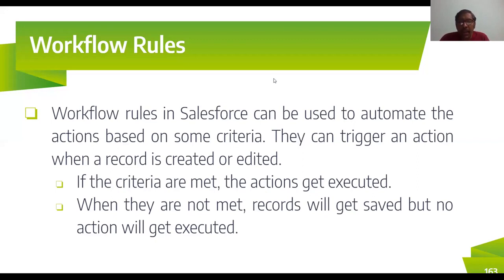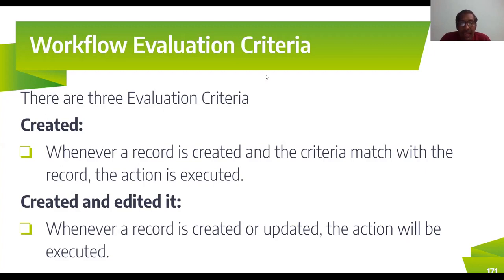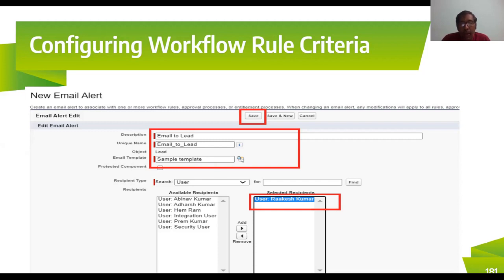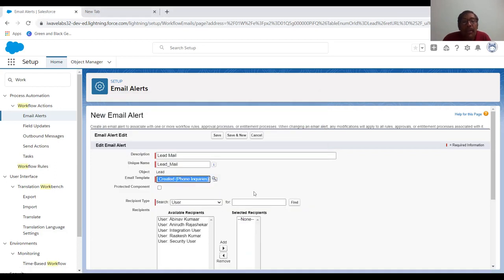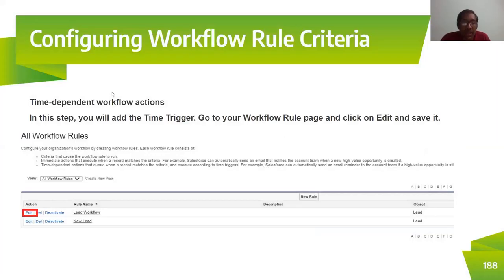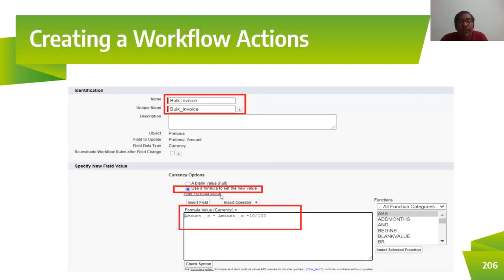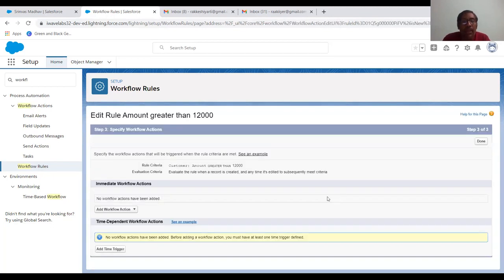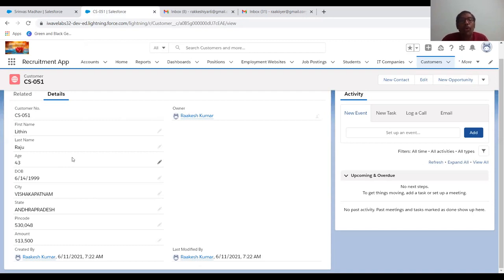Business Process Automation-3 || Workflow Rule || Salesforce Administration || iWave Labs